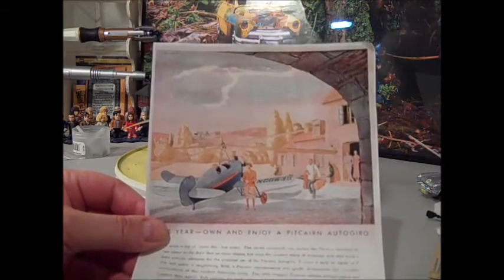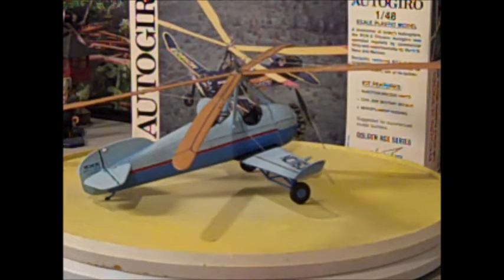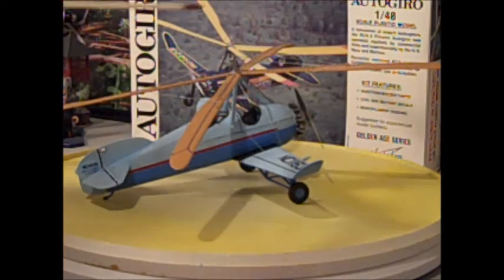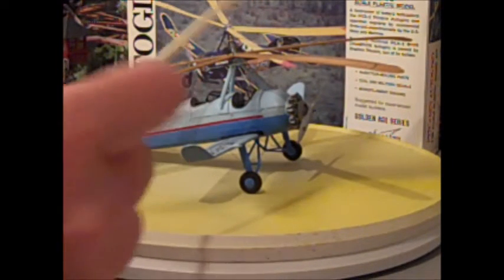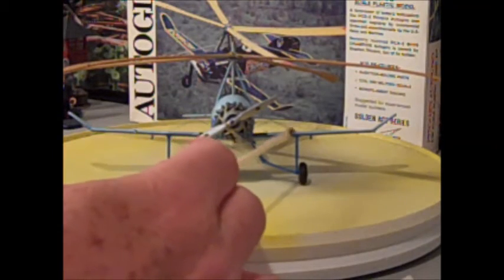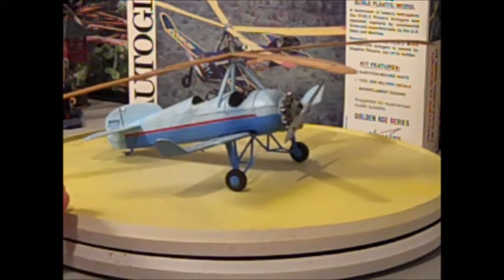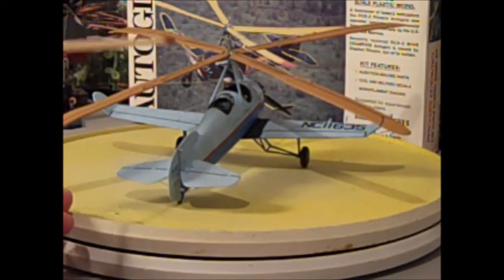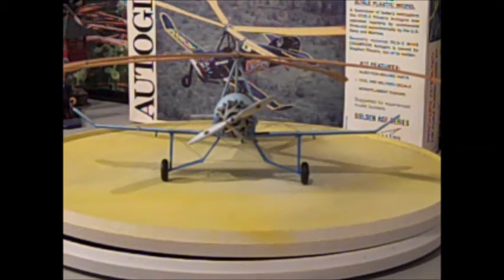Pitcairn Autogiro Final Update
After a long 9 months, It's finished.  I'm glad I took my time and enjoyed the build.

Copyrighted music:  "Another Girl Another Planet" by Blink182.  No monetary gain from the use of this music.  It is only for ambience of a non-commercial video.